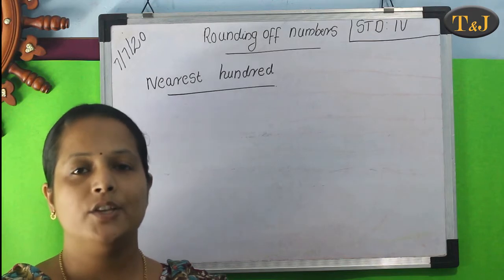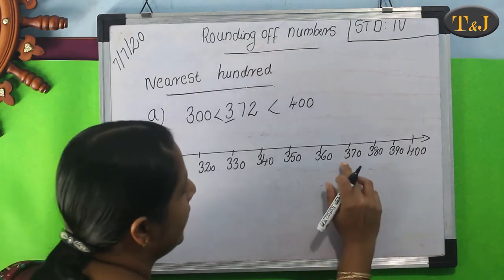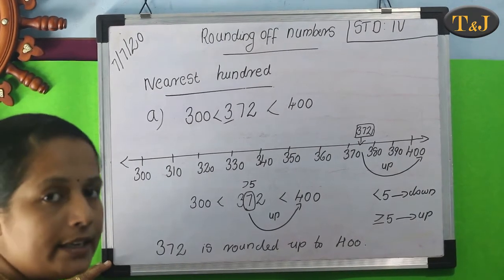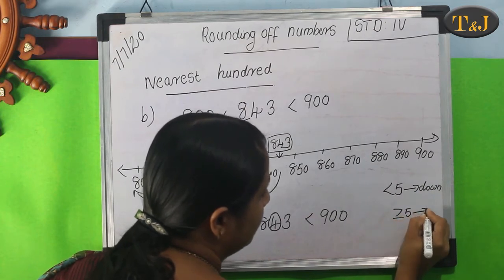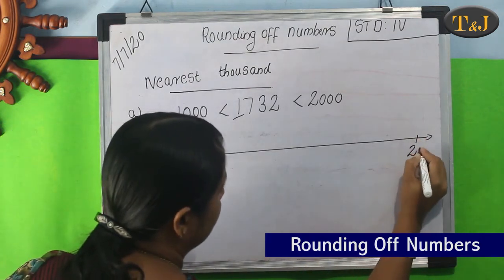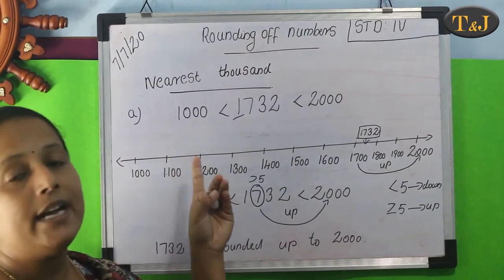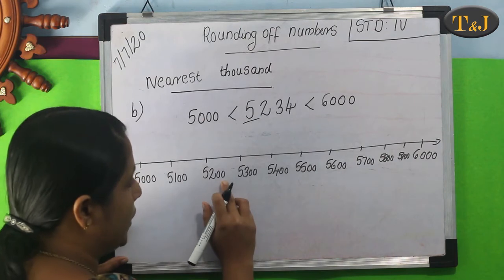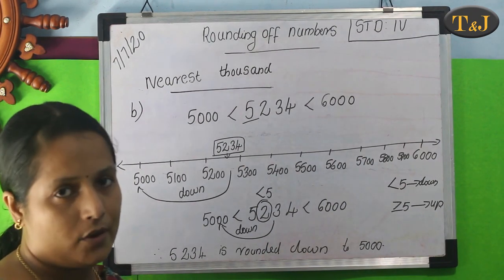CBSE MAths, STD: 4, Chapter - 1, Topic- Rounding Off Numbers ( Nearest Hundred & Nearest Thousand)